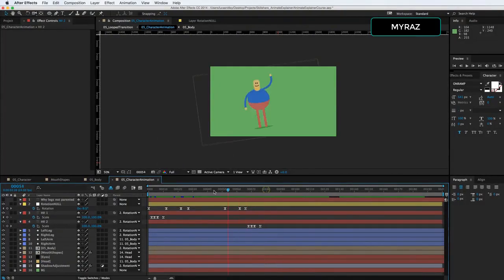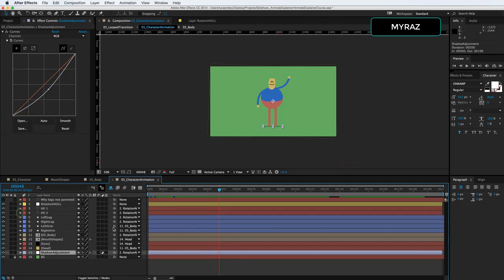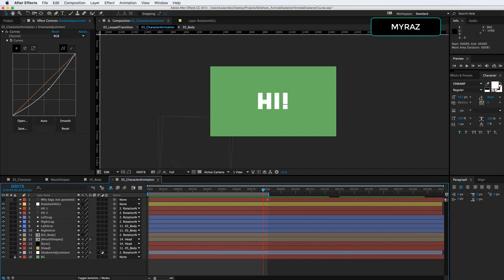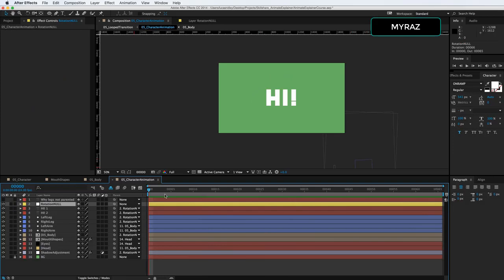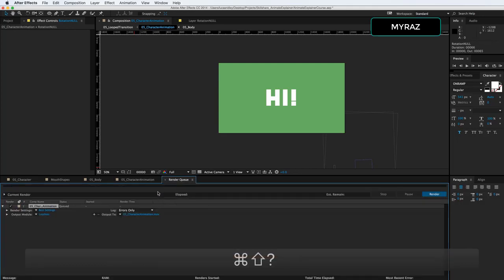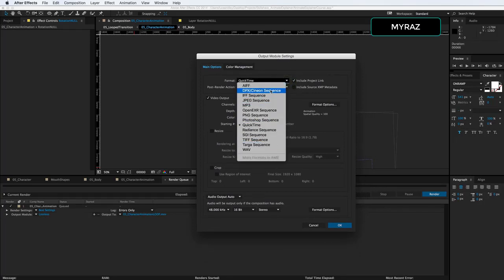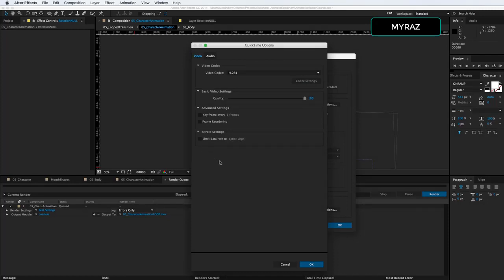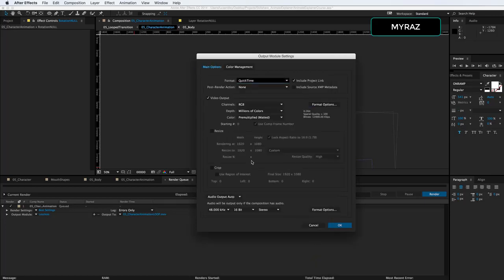How to Make an Explainer Video Animation | Motion Graphics in After Effects -13-